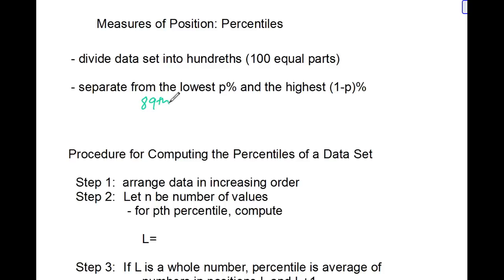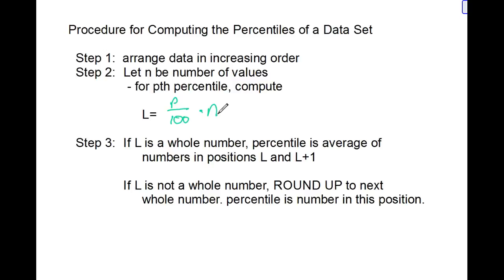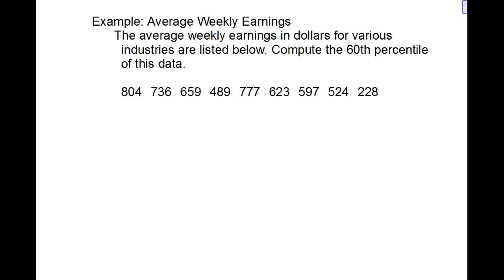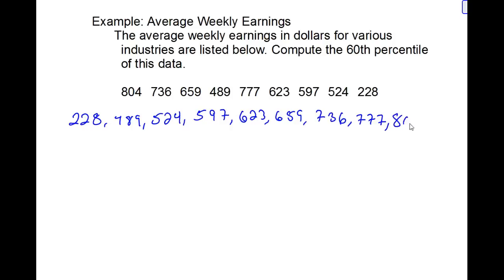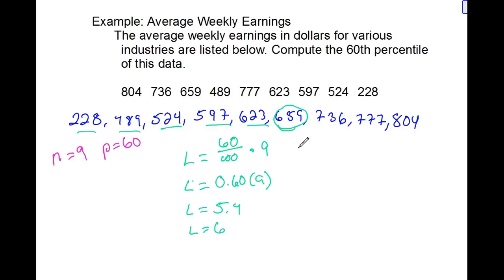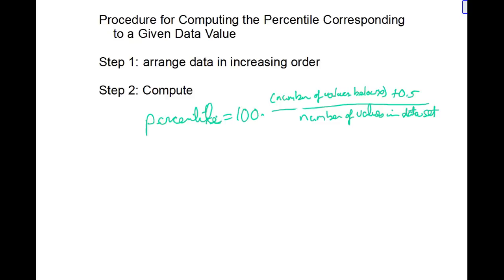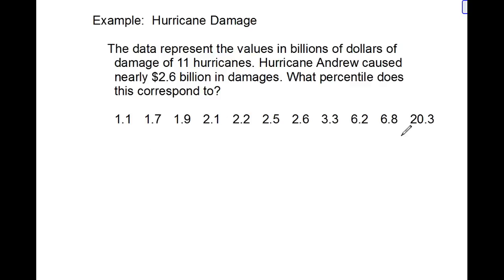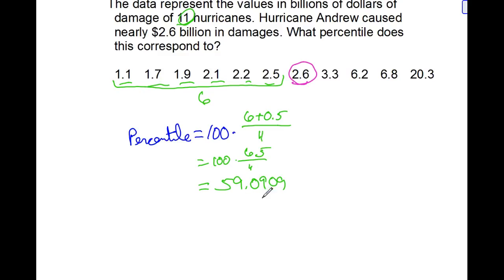Measure of Position_Percentiles